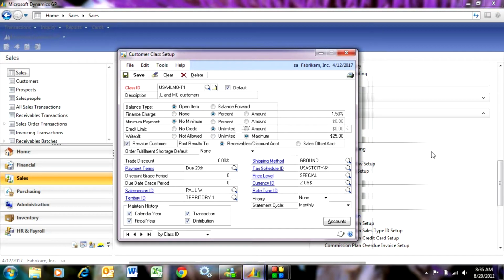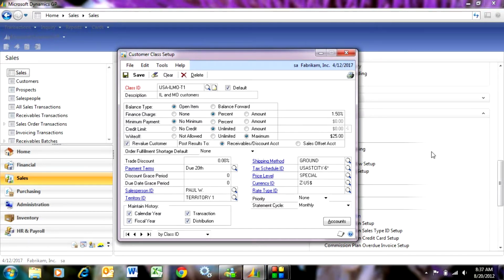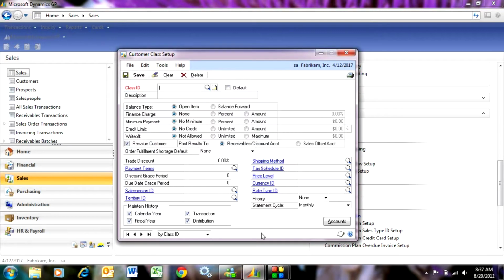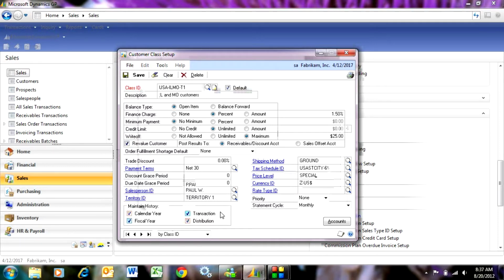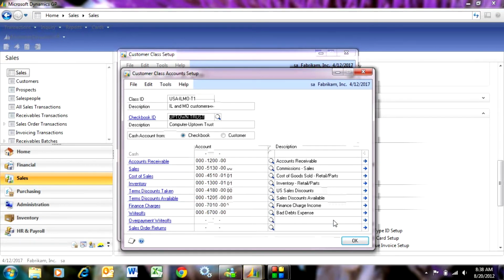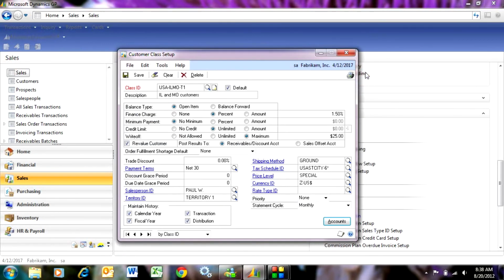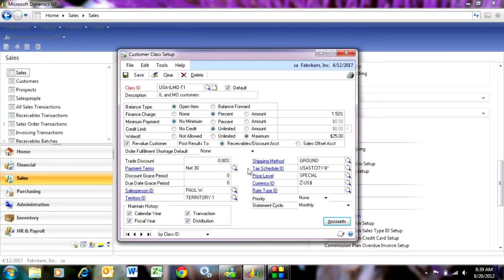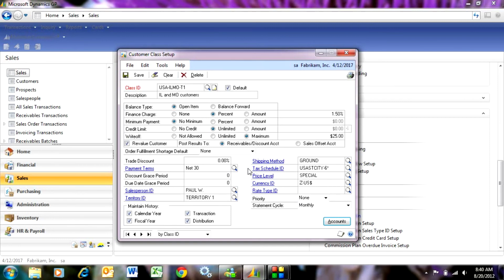Dynamics GP Customer Class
Customer Classes in Dynamics. Customer classes allow you to segregate your customer base for easier data entry, reporting, and update. You should have at least one customer class set up, and every customer should be assigned to a class.